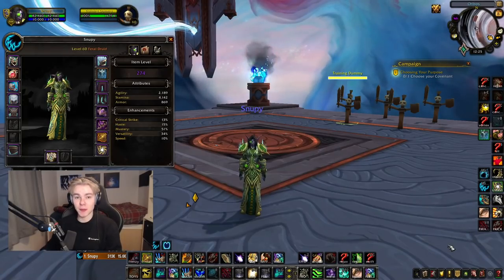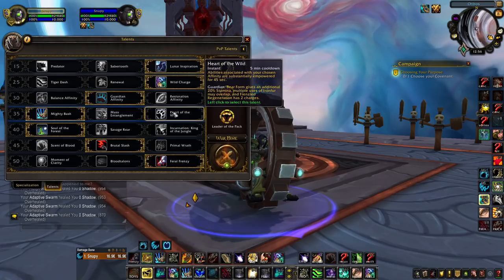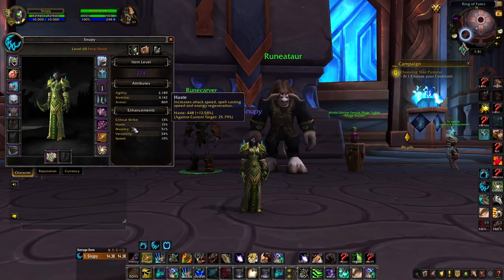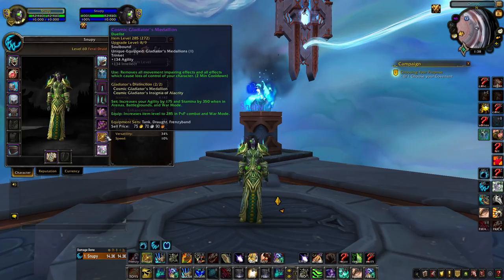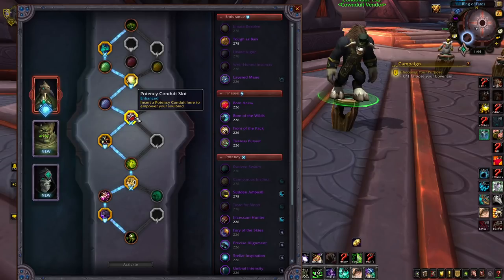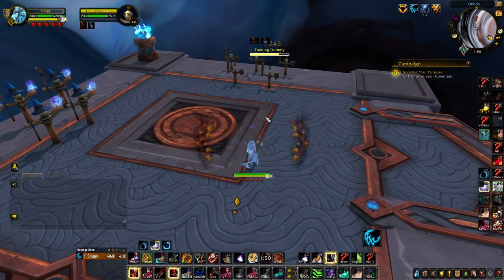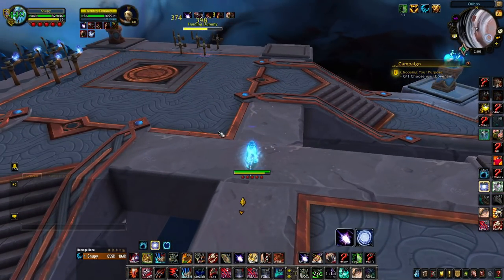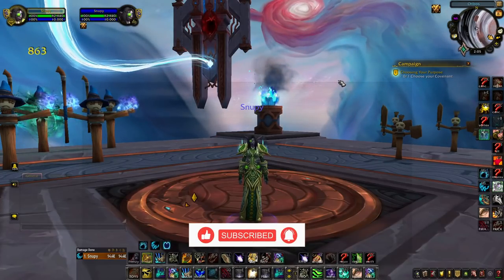9.2 Necrolord Feral Druid PvP Guide | Legendaries, Rotation, Talents and MORE!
My 9.2 guide for Feral Druid in WoW PvP. Covering talents, opener, rotation, soulbind, conduits, tier set, stats, honor talents, and legendaries. In this guide i'm covering Necrolord as it is the BIS option for feral but I will also be making a guide for all the Night Fae ferals

Timestamps:
0:00 Intro
0:56 Talents
7:00 Honor Talents
8:29 Legendaries
11:40 Gearing / Tier Set / Stat Prio
16:24 Soulbinds and Conduits
19:14 Opener / Rotation